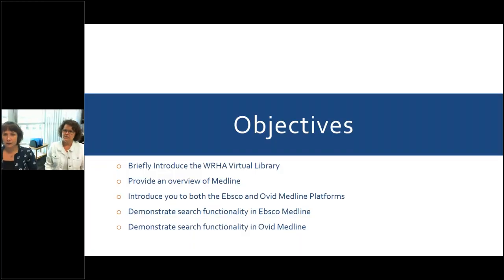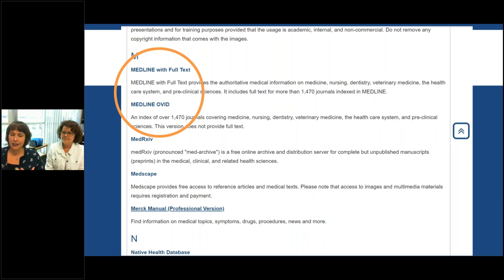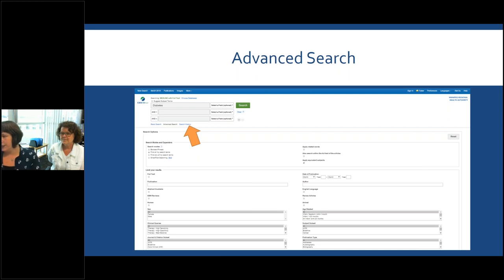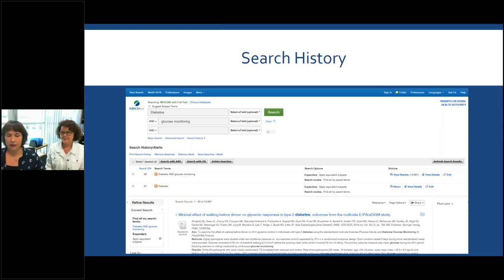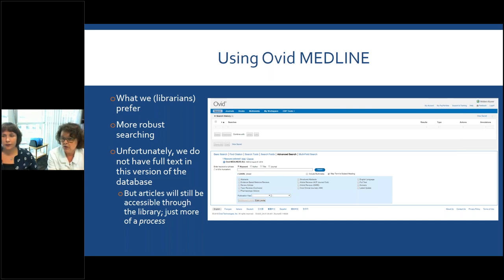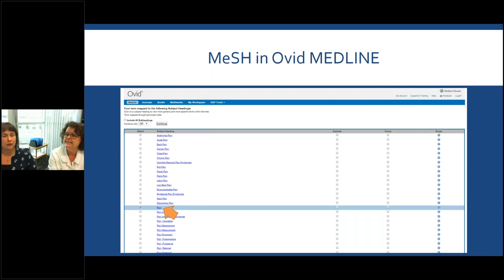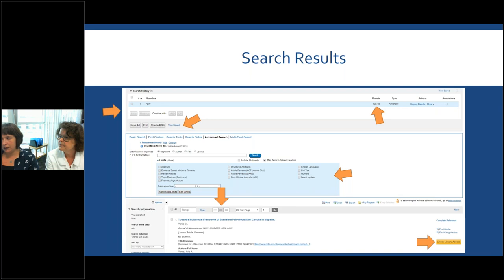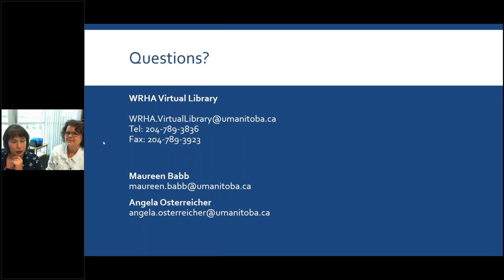Medline Basics: Ovid and EBSCO with the WRHA Virtual Library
Medline is an index of over 1,470 journals covering  an array of fields. Learn about the two Medline platforms available at the WRHA Virtual Library and how to use them.